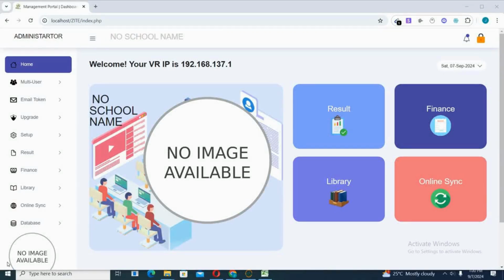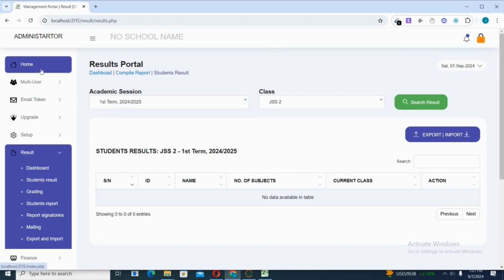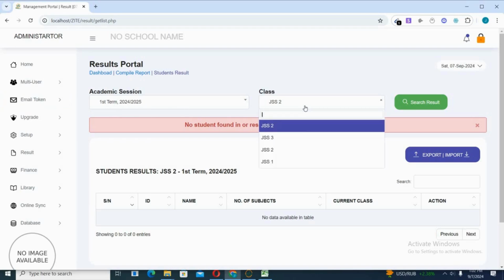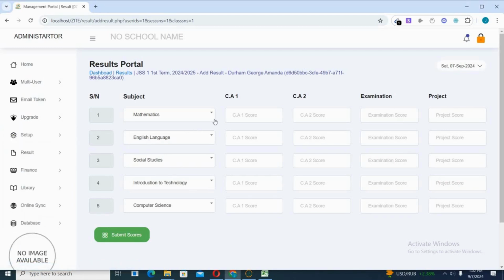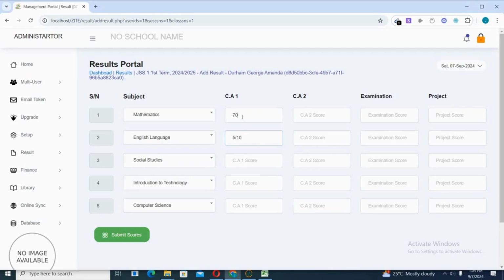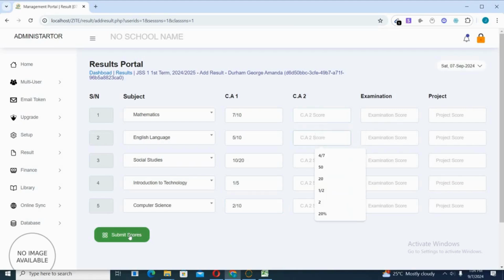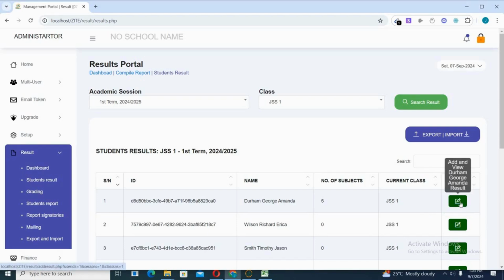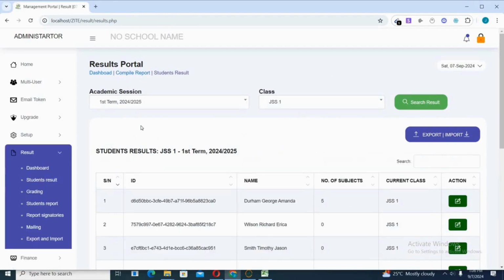Adding Result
Learn how to Add Result in the School Management Software.